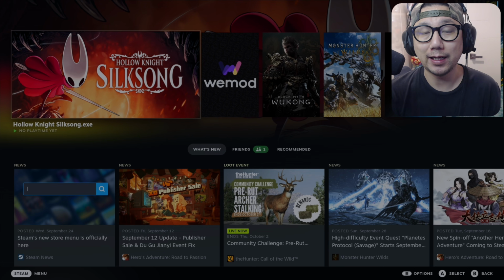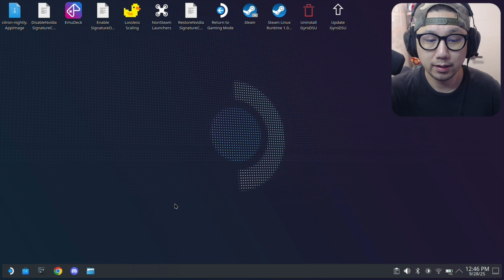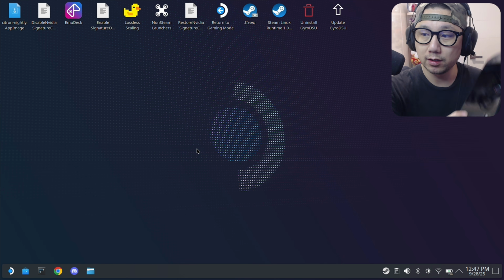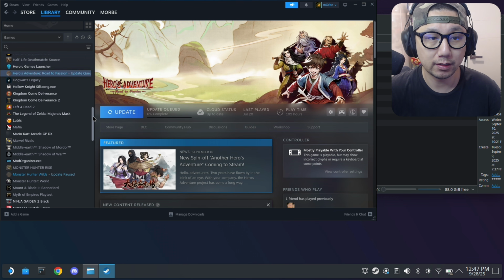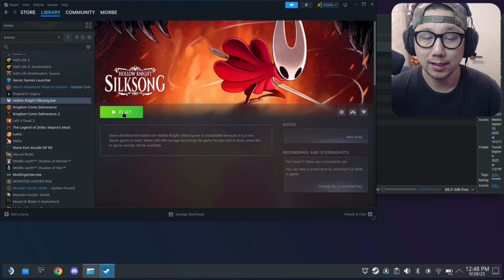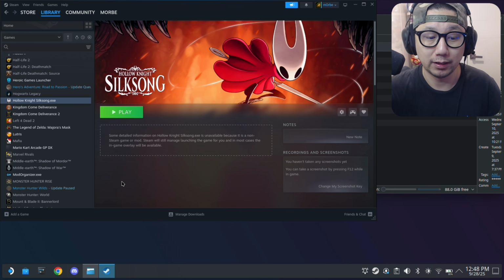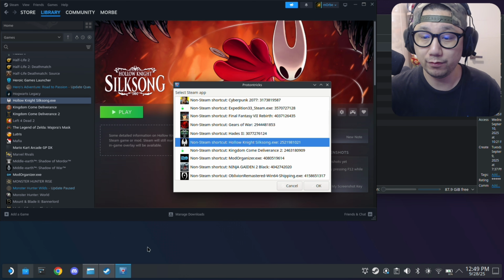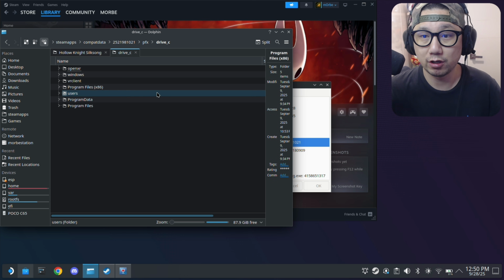Steam Deck Non Steam Games